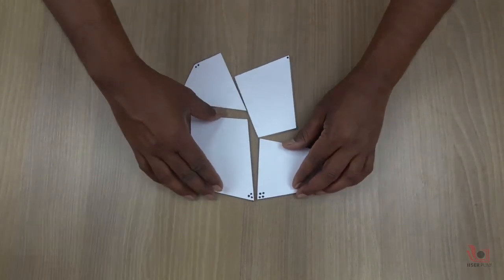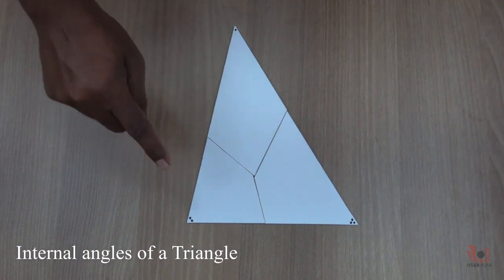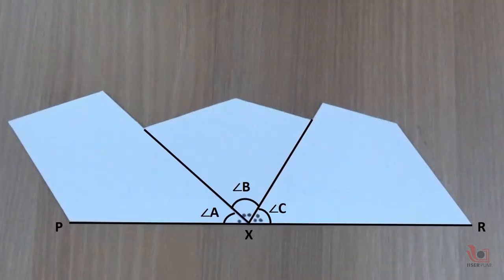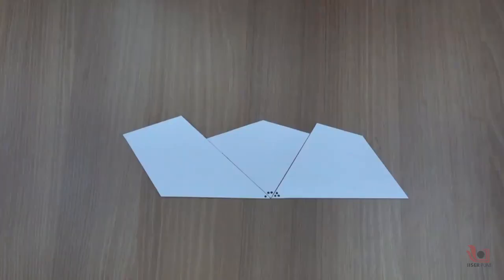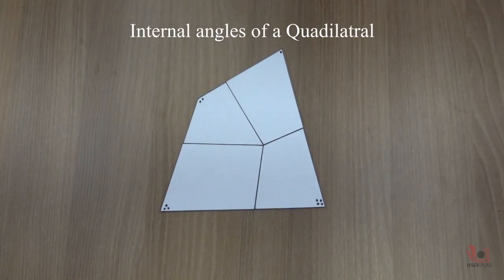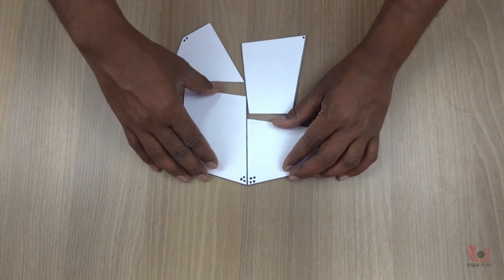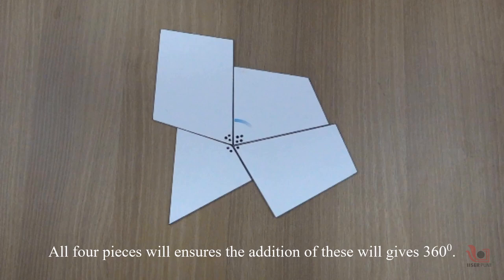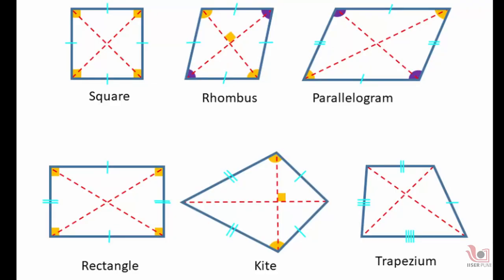The sum of the internal angles in triangles and quadrilaterals | English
In this video, we are showing you physically how the sum of the internal angles of the triangle is 180 degrees and the sum of the internal angles of the quadrilateral is 360 degrees.